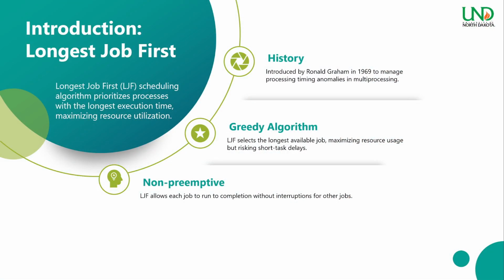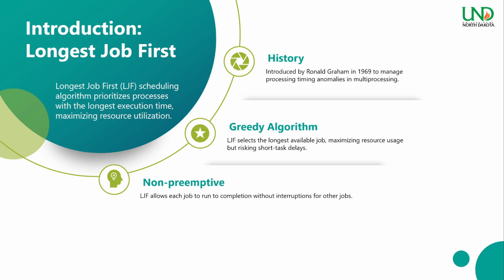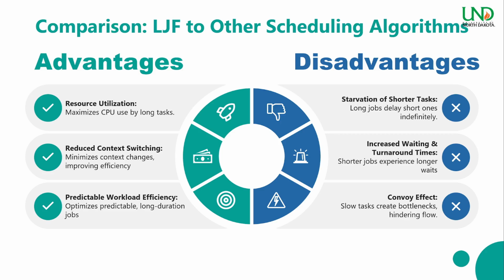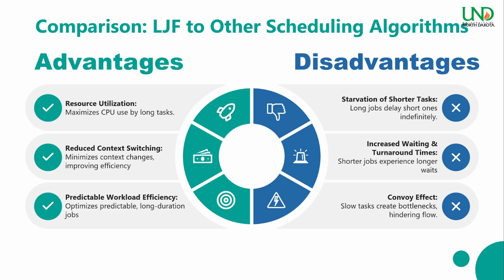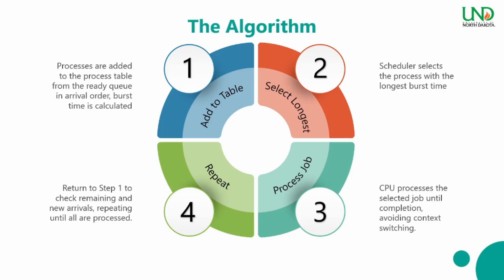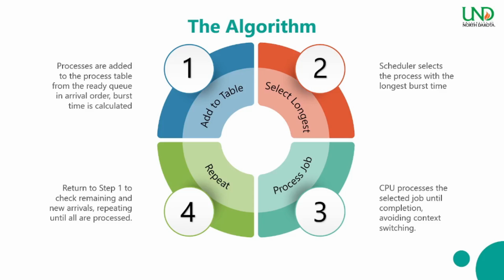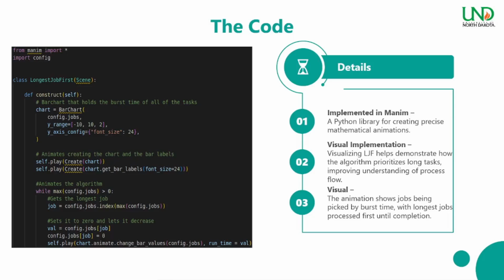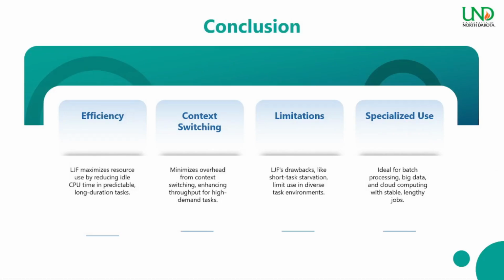Longest Job First CPU Scheduling Algorithm